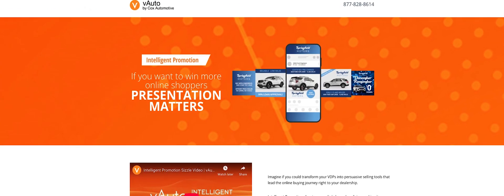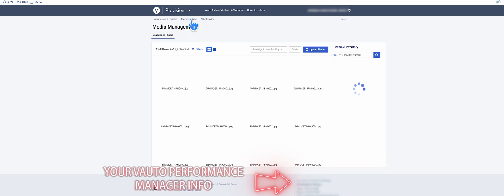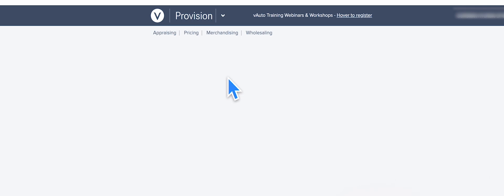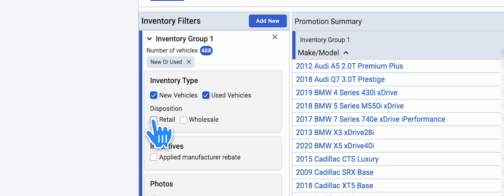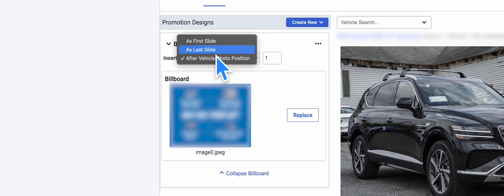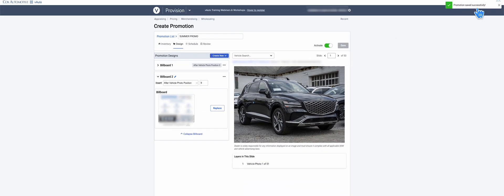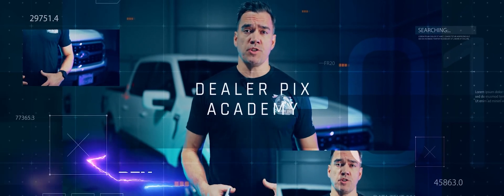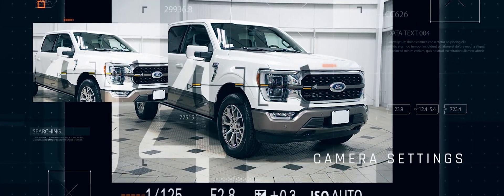The Smarter Way to Add Promo Graphics to Your Inventory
Still uploading your “FREE OIL CHANGES FOR LIFE” graphic to every listing by hand?

In 2025?

There’s a better way. And it’s hiding inside a tool you already use.

In this episode, we’ll show you:
✅ How to automate graphic placement in vAuto
✅ Where to find the setting (because it’s buried, of course)
✅ And how to make your promo graphics show up every time — no extra work

Set it once. Never think about it again.
Your GM will love you. Your photo techs will thank you. Your sanity will remain intact.